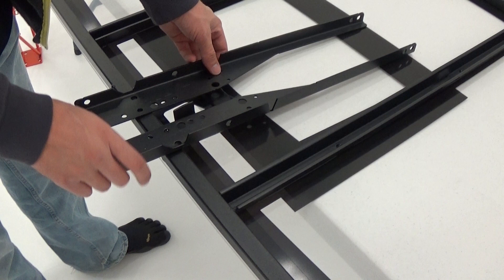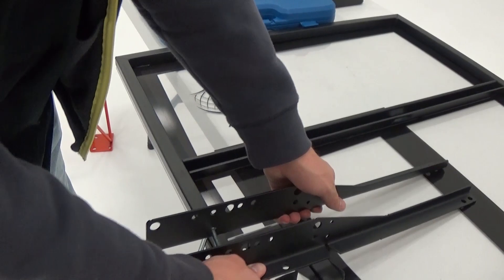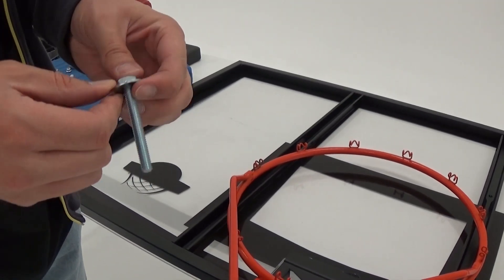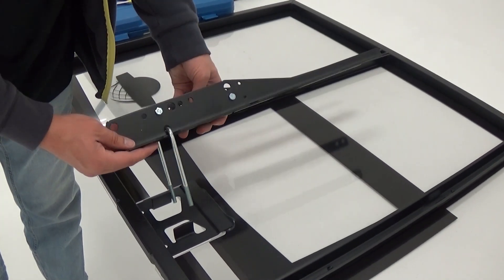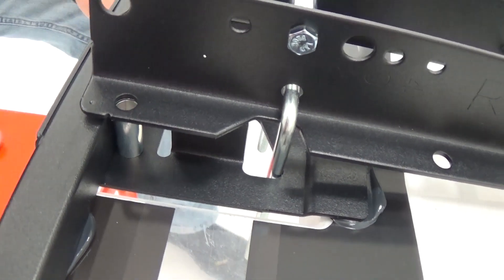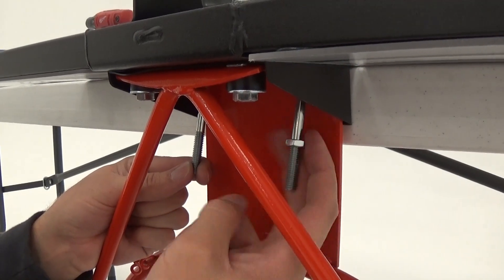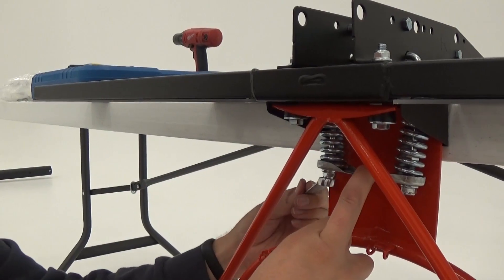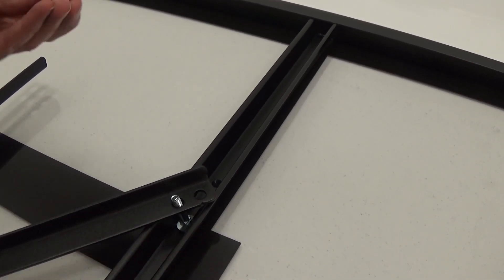Lifetime 48 Crossover Basketball System fc baseStep 3 Assembling the Backboard and Rim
Step by Step build instructions for 48 inch crossover system  by lifetime products